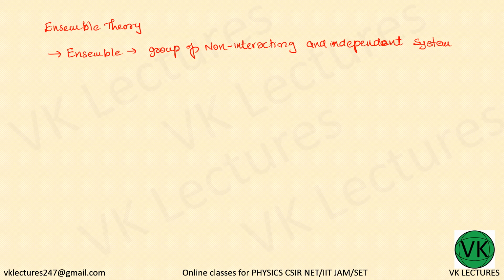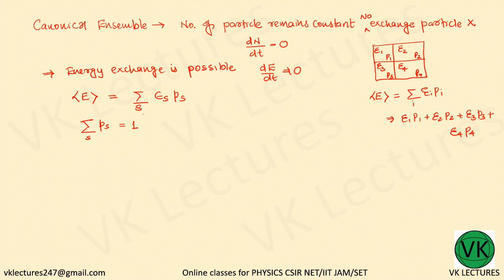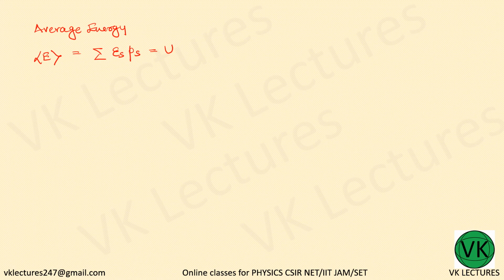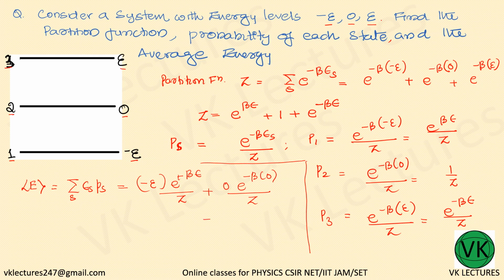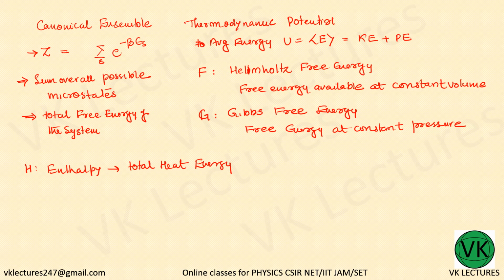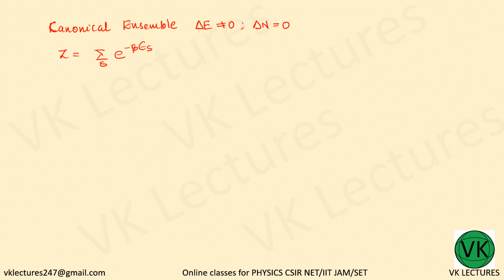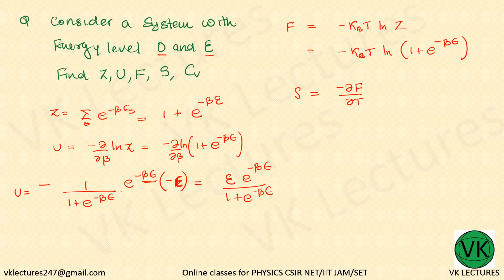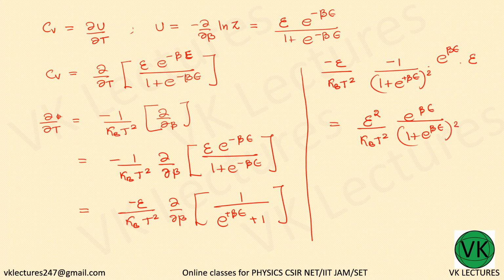SM 07 Ensemble theory